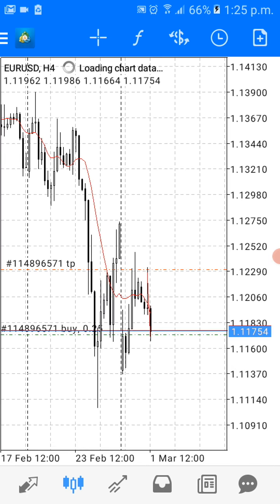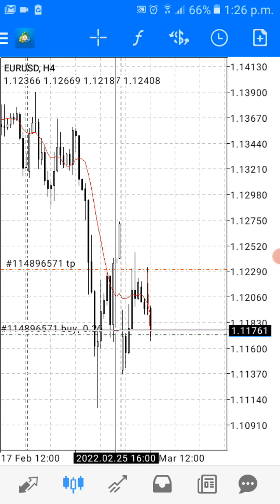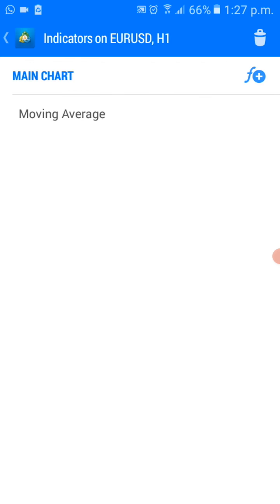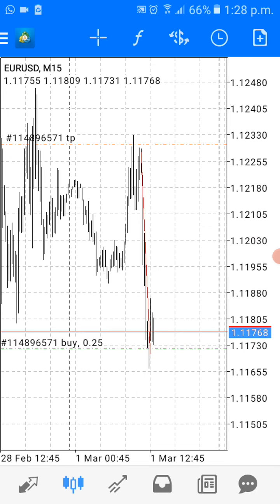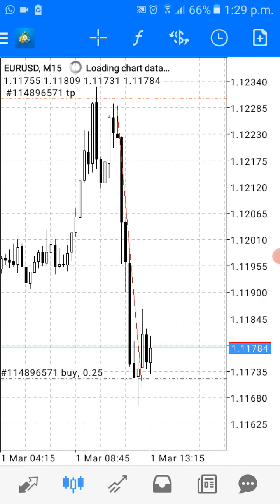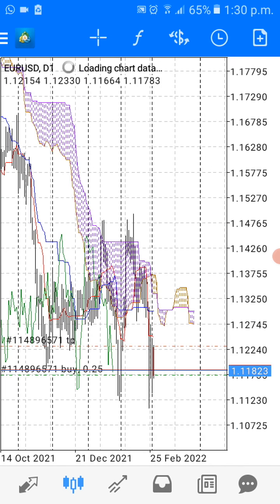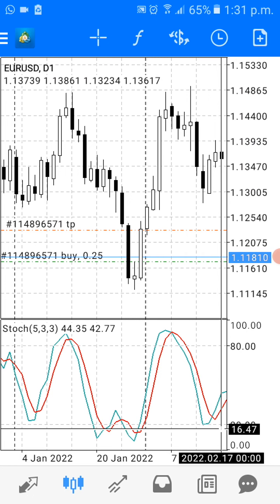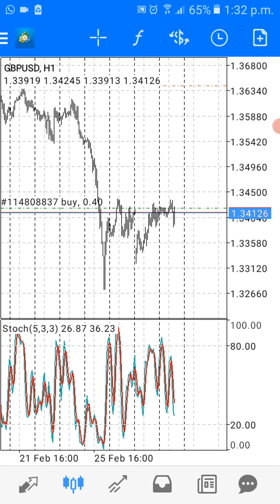What about the forex trend.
What is a trend in forex trading?